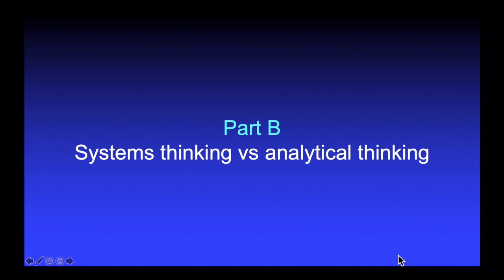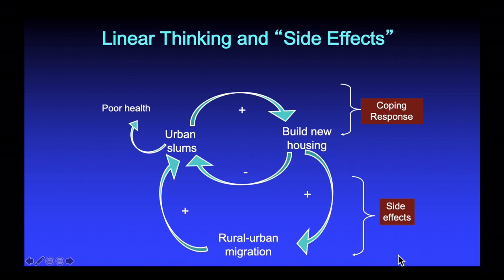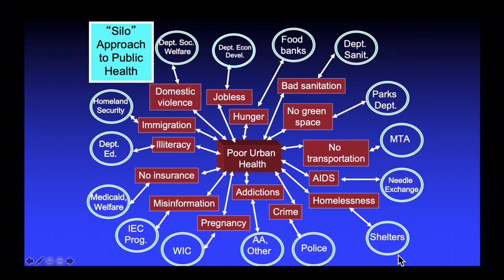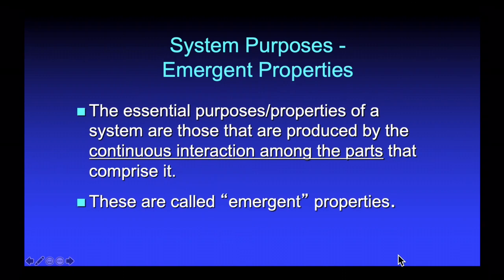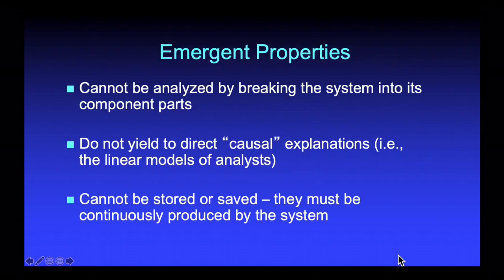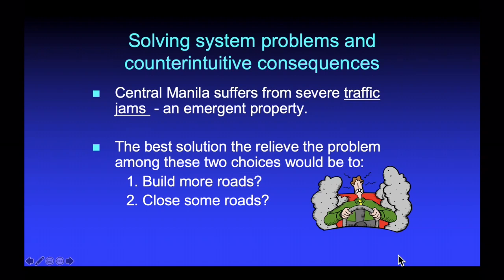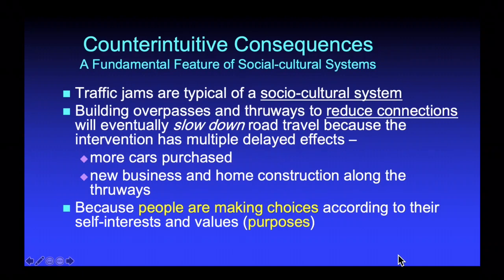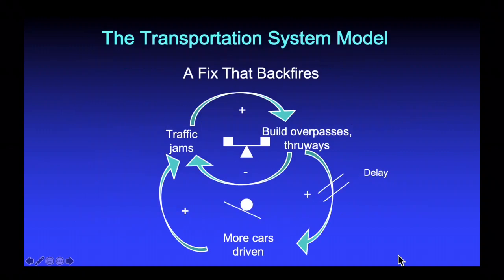Systems Thinking Part B default